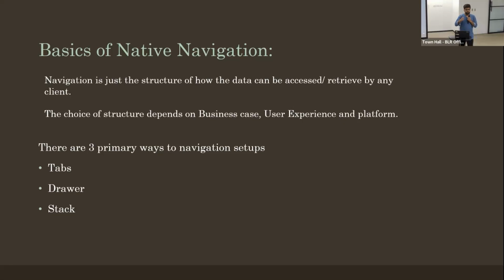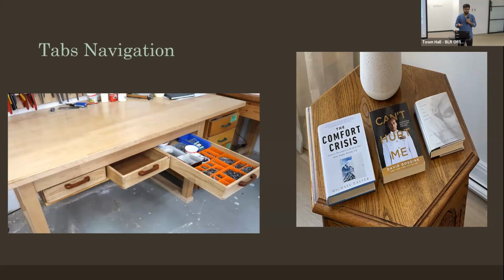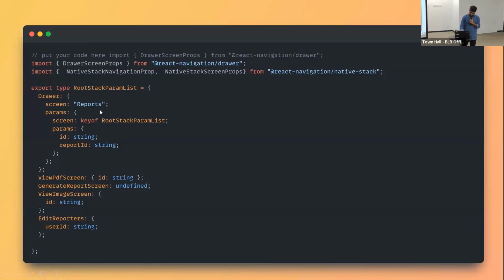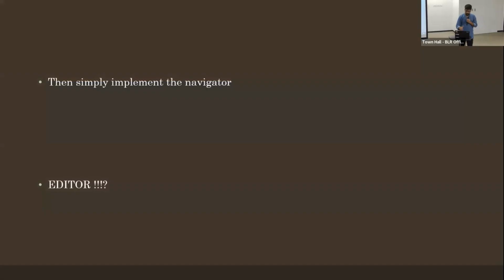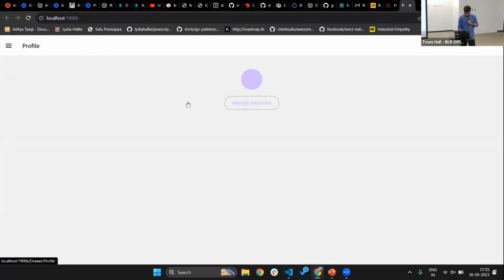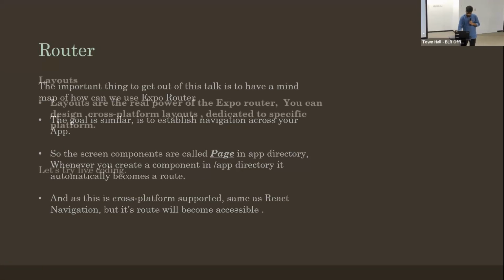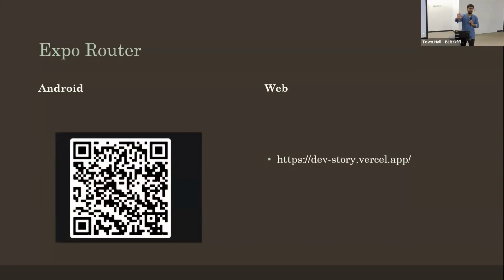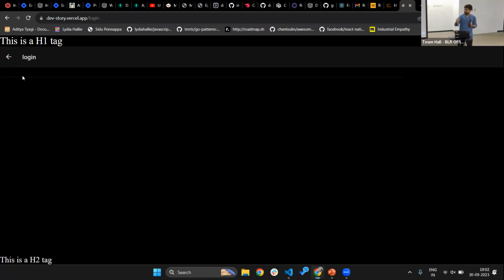Navigating Your Way: A Deep Dive into React Navigation and Expo Router by Agrit Tiwari